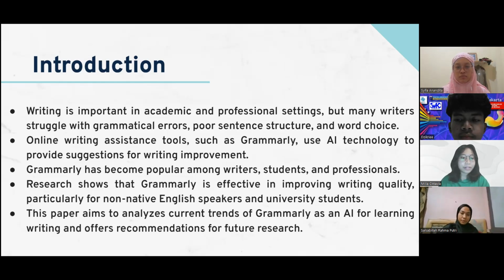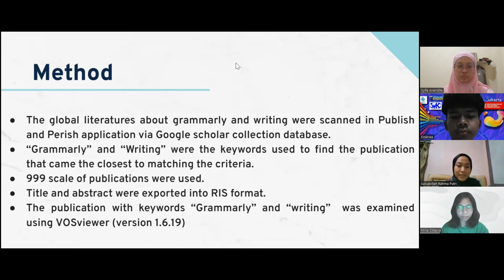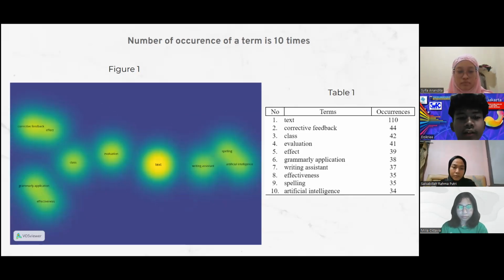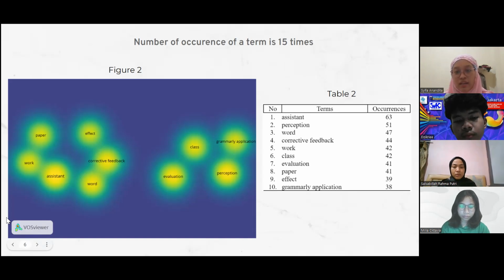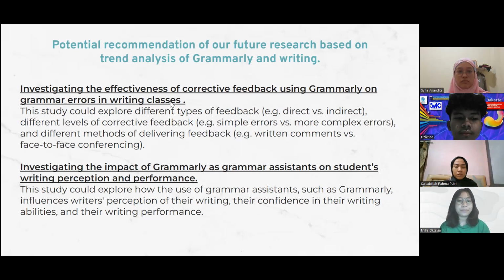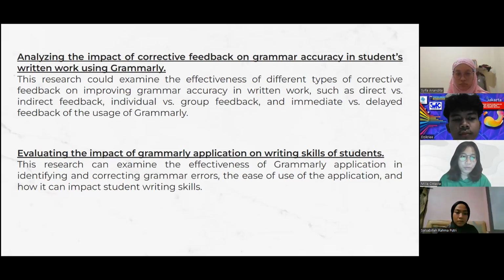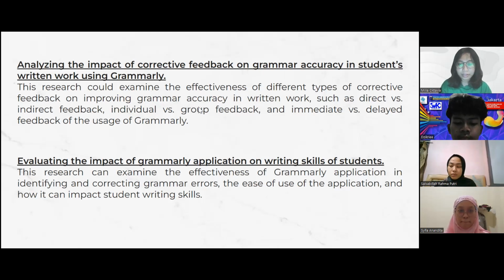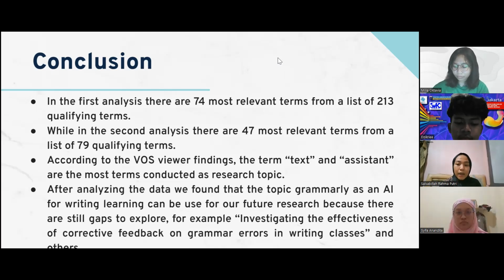Group 5 - ICT in ELT - Project 4-5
- Dzikri Mursyid H.
- Millati Diah Oktaviani
- Salsabillah Rahma Putri
- Syifa Anandita Khoeri